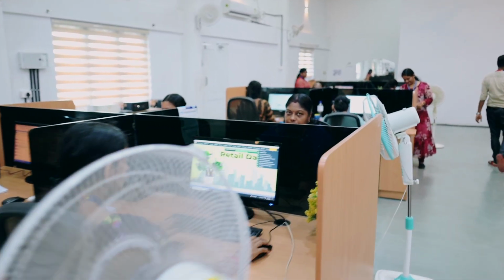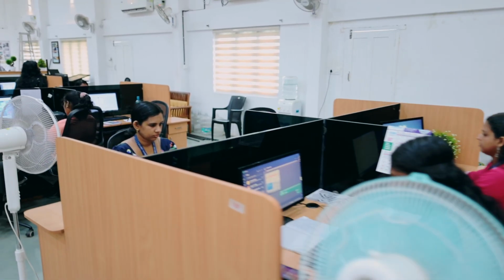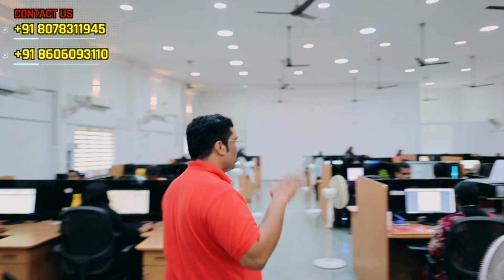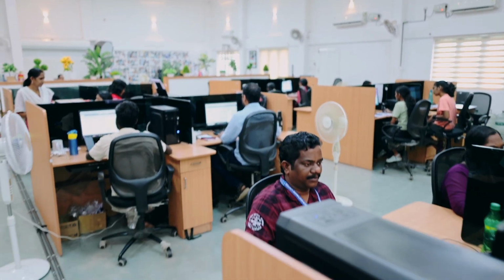BILLING SOFTWARE OFFICE TOUR